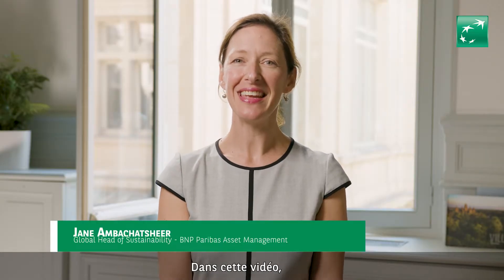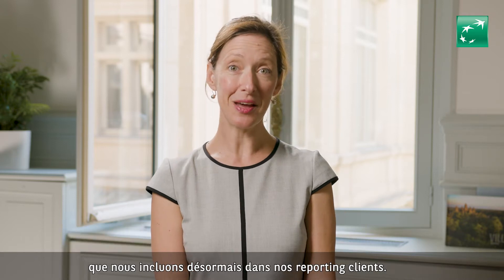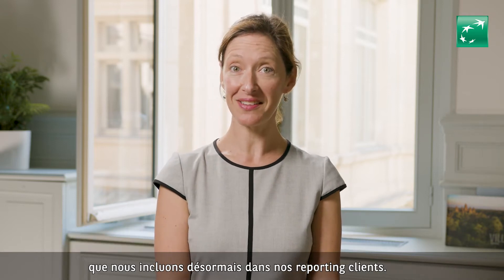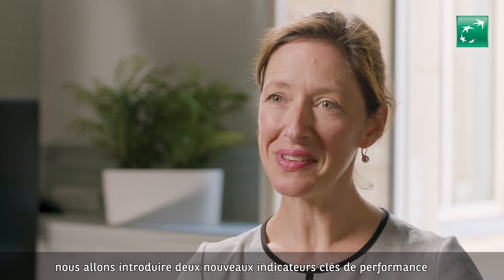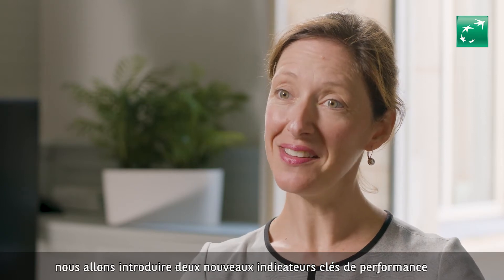Présentation de notre nouveau rapport carbonne et ESG (FR)